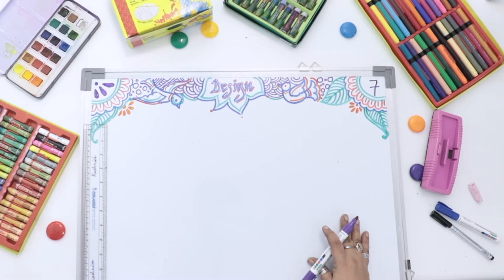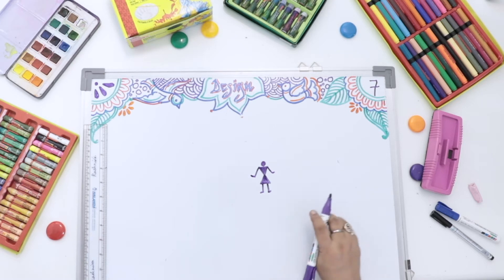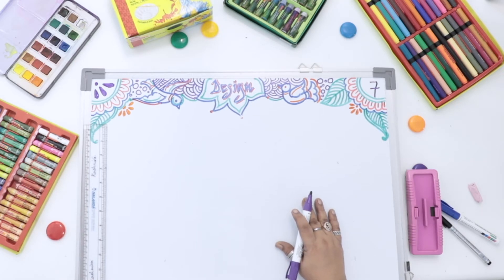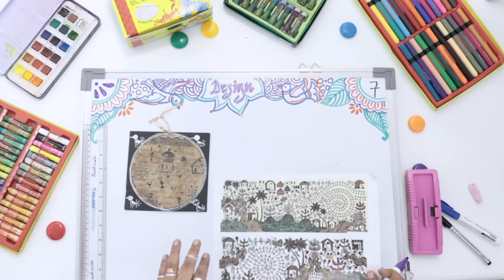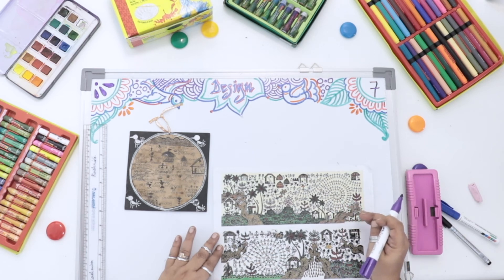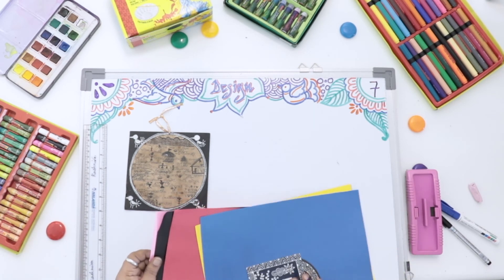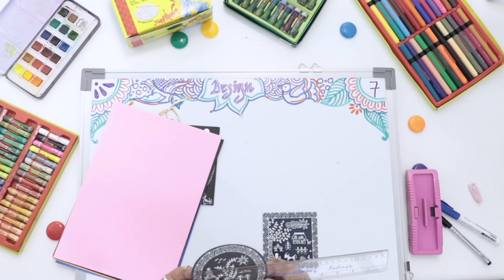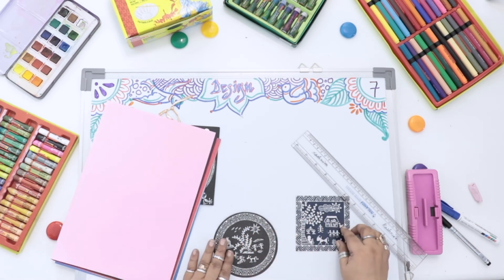KS/FINEART/7ABC/Aug/Design Warlipainting coster FolkArt/Part-01/W10/D2Tues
Warli painting is a style of tribal art mostly created by the tribal people from the North Sahyadri Range in India. This range encompasses cities such as Dahanu, Talasari, Jawhar, Palghar, Mokhada, and Vikramgadh of Palghar district. Its Gujrat &Maharashtra  border .This tribal art was originated in Maharashtra, where it is still practiced today.